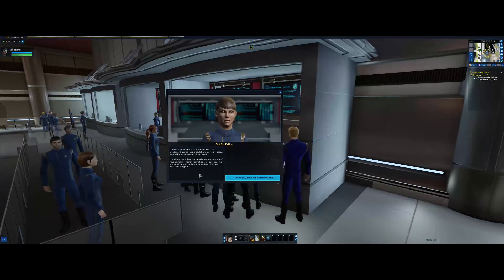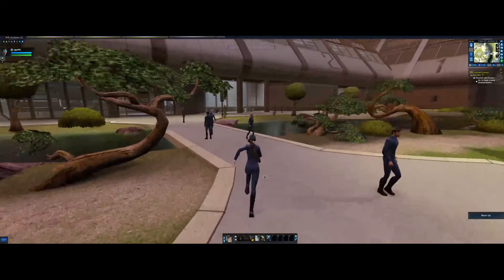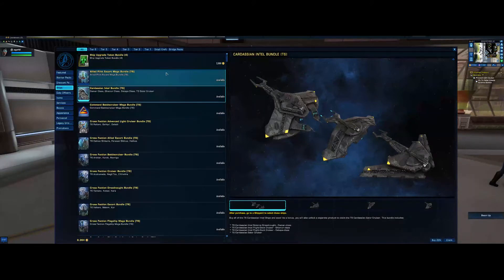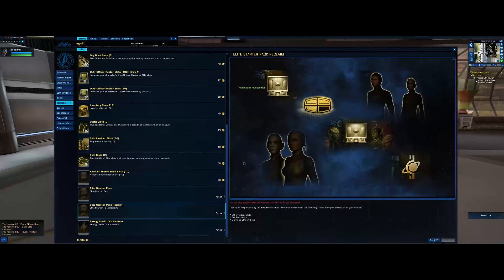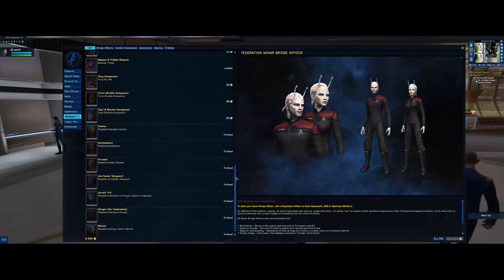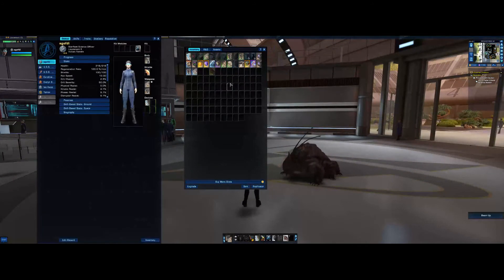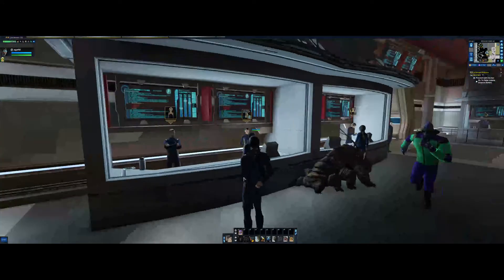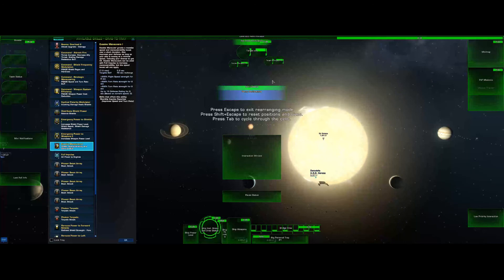STO AOD 002 How To ZEN & Tabs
Star Trek Online  tabs and what they do
Mission - Reporting In
Tailor 0:01:35
Ship Vendor 0:03:10
Admirals office 0:04:36
Traits tab 0:06;37
ZEN Store Options 0:09:40
Dilithium  Exchange 0:21:15
AOD ZEN pack 0:33:48
Skill Tab Ground 0:39:55
New Ships And Drydock 0:43:10
Skill Tab Space 0:46:50
HUD Manager 0:47:40
Options Tab 0:52:22